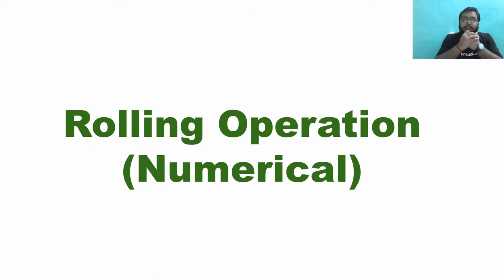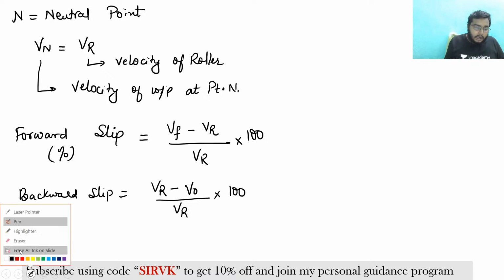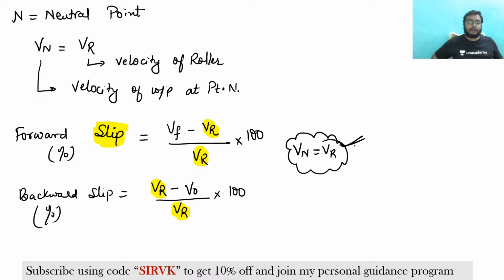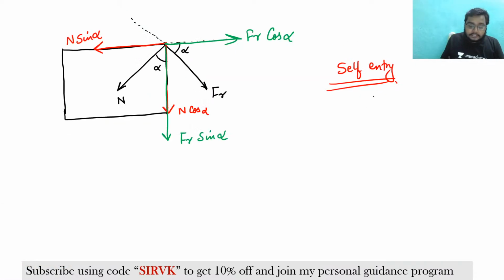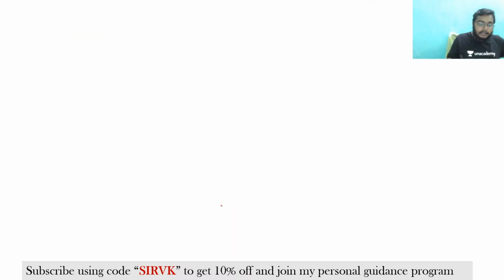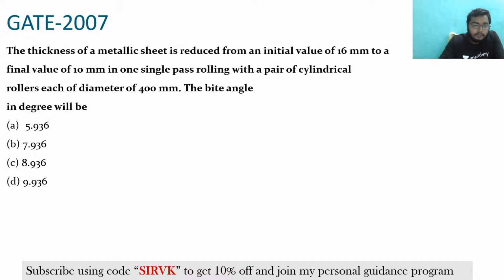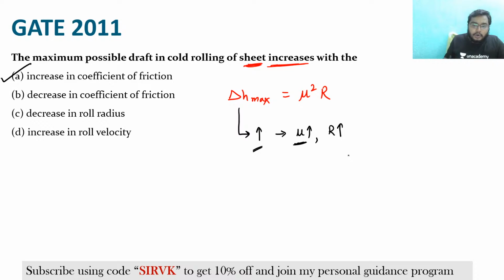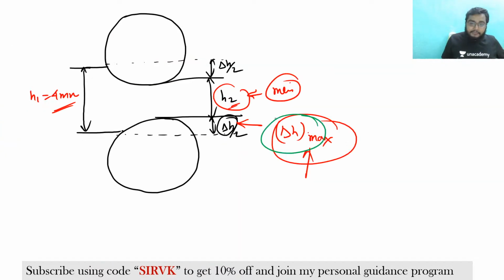L 28 | Metal Forming (Numericals Of Rolling Operation) | Manufacturing Engineering | GATE & ESE 2021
Metal Forming (Numericals of Rolling operation) is explained in this video. Watch this video till the end to know the value of these exams and tips to crack the GATE and ESE exam. Also, Vidyapati Kumar shares his own experience to do the preparation of the GATE and ESE exam.

Sir, talks about the important questions for GATE 2021 to give a preparation strategy for GATE 2021 and ESE 2021. This video emphasizes on ESE 2021 preparation strategy, GATE 2021 preparation strategy, and PSUs 2021 preparation strategy.

Vidyapati Kumar and more top educators are teaching live on Unacademy.

Unacademy Subscription Benefits:
1. Learn from your favourite teacher
2. Dedicated DOUBT sessions
3. One Subscription, Unlimited Access
4. Real time interaction with Teachers
5. You can ask doubts in live class
6. Limited students
7. Download the videos & watch offline